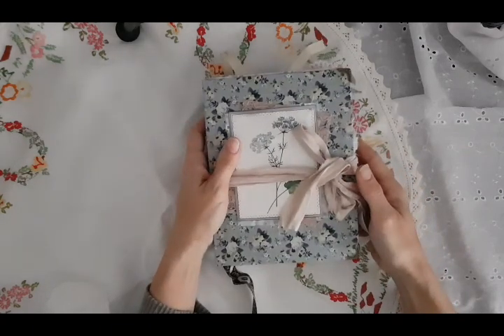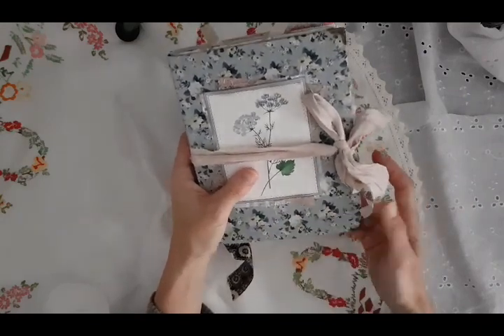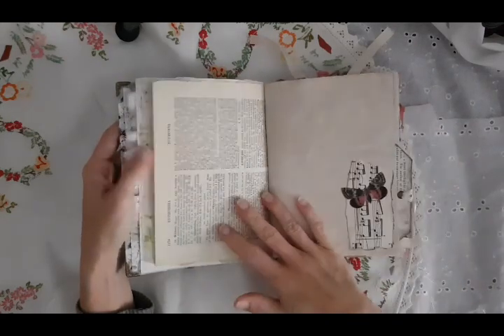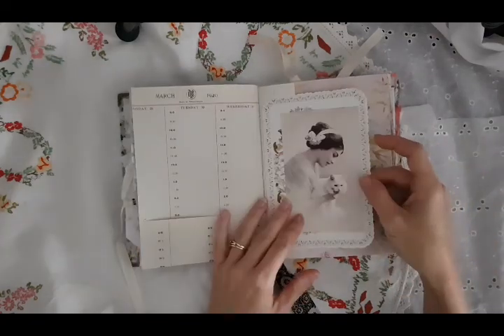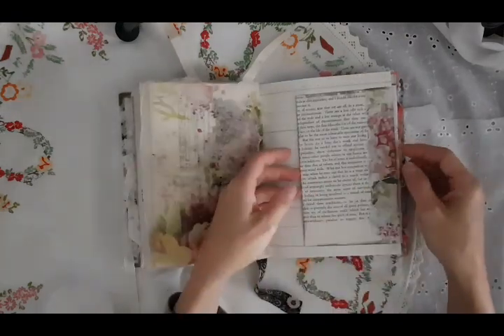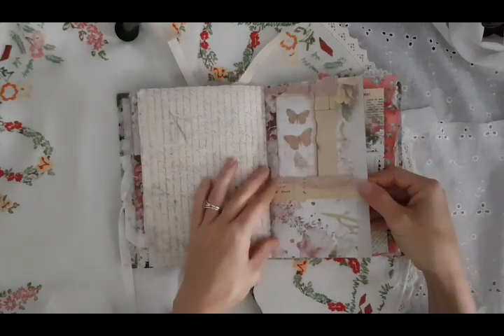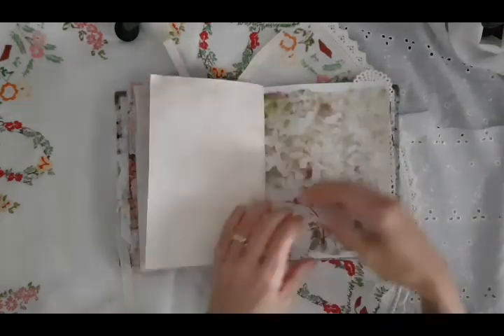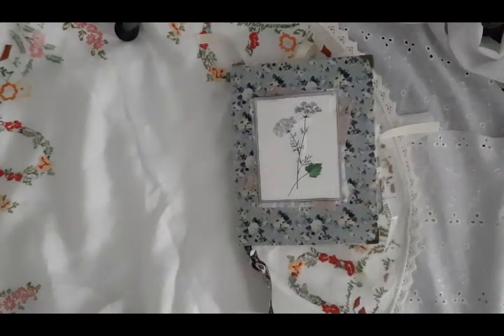Rebecca journal flip through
(SOLD)
Hi everyone! It's been a while since I've posted a video 😳.

Here is a flip through of one of my new journals. A fabric hard cover this time.
I've used lots of printed paper  and vintage pages as well as some tea dyed paper.

Paper from Antique Paperier on Etsy.

This journal will be available 8pm +2GMT Friday 25th on @the_creative_papermoth_market
I'm having a live sale and there will be a few journals, ephemera kits etc available.  So please pop around. Of course you can still continue to purchase even after the sale has ended. I still have many other big and mini journals, tn journals and fabric bundles available. Just look for the words available on each post.